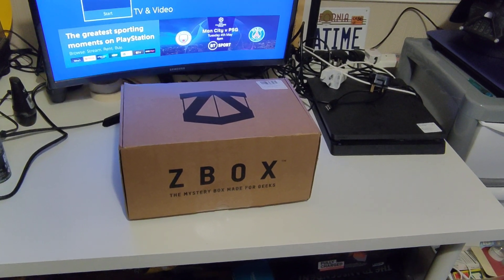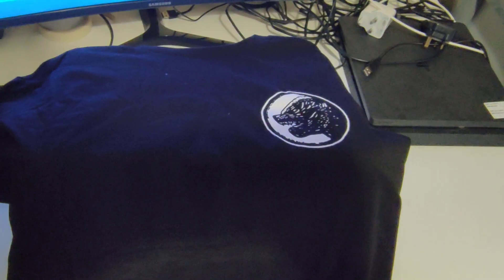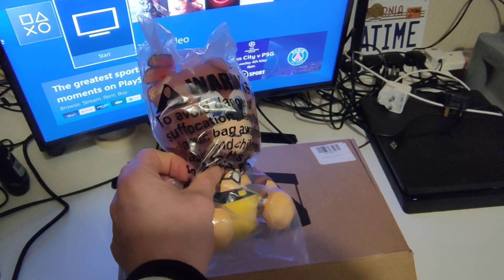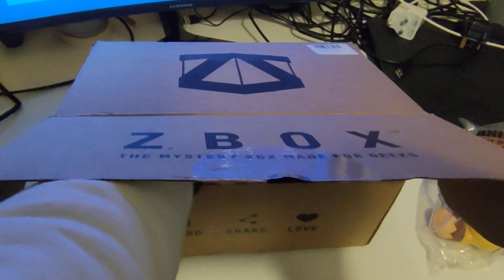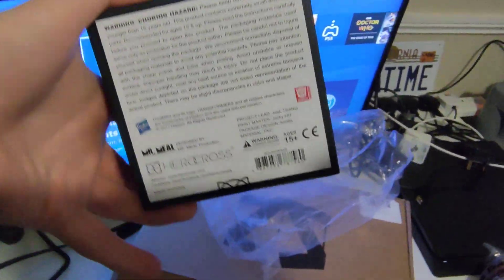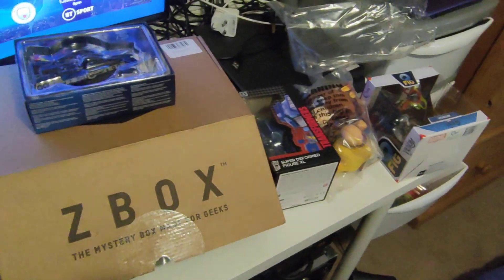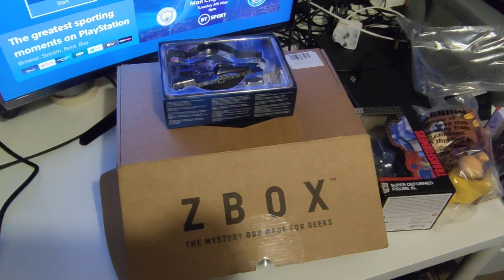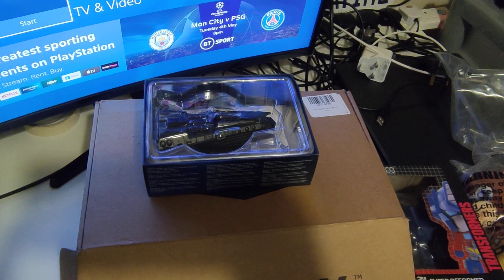zavvi zbox may 2021 - monsters theme. venom, transformers, star Trek, eaglemoss.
another zbox unboxing for may 2021. them is monsters but not sure how star trek transformers or banjo kazooie is monsters but hey!